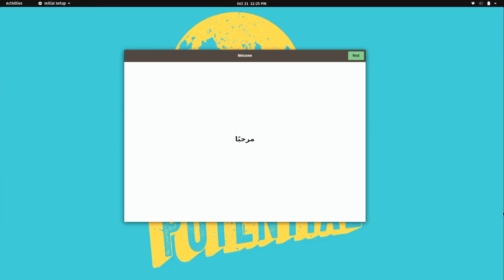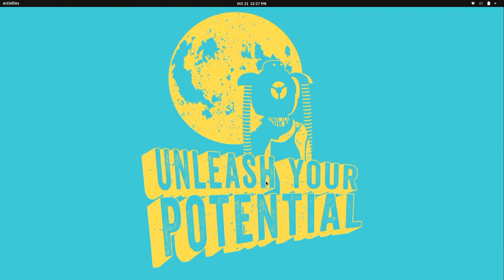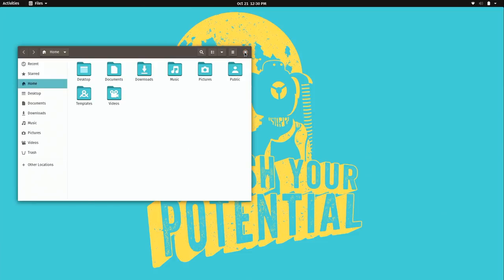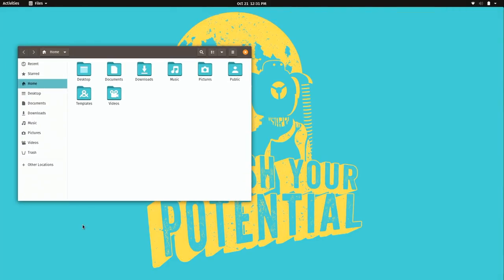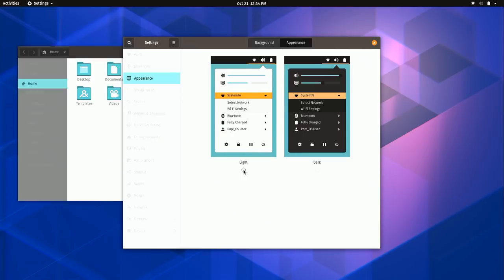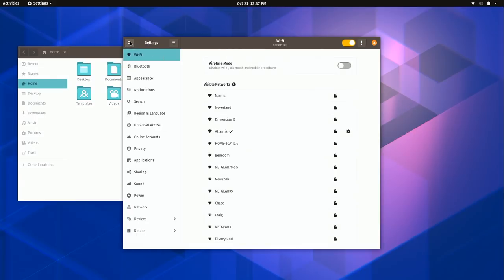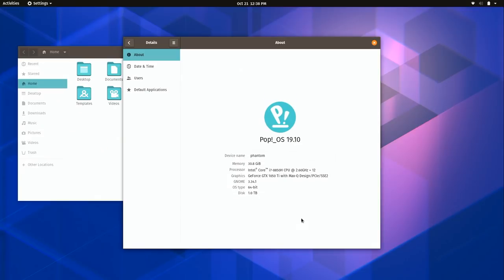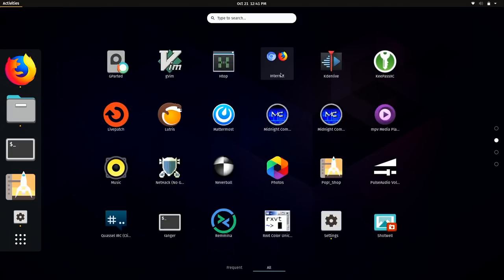Pop!_OS Is Even Better With 19.10 (Full Review)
Pop!_OS is even better with 19.10, the new release of the Pop OS distro comes with an updated GNOME desktop, performance and theme tweaks, and the latest Ubuntu software stack underneath. In this review, I show off the new release on real hardware.